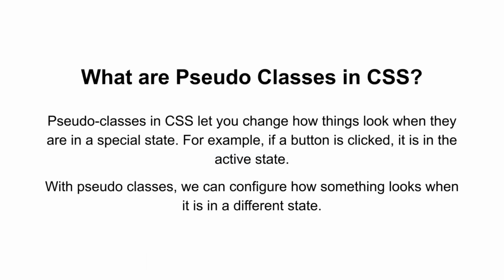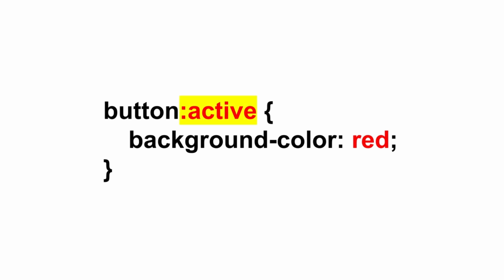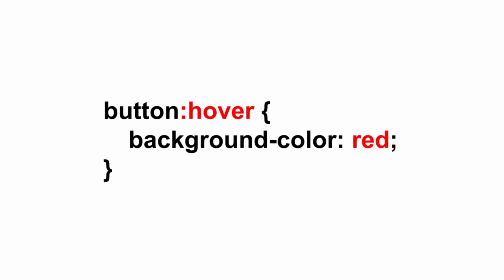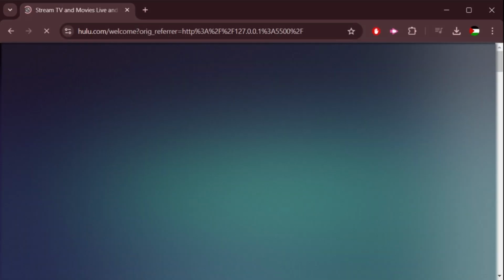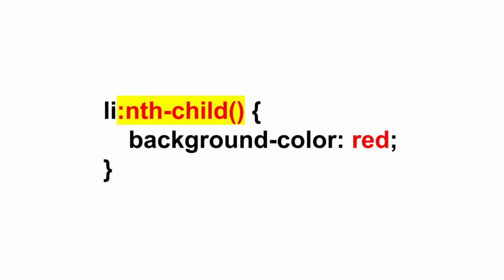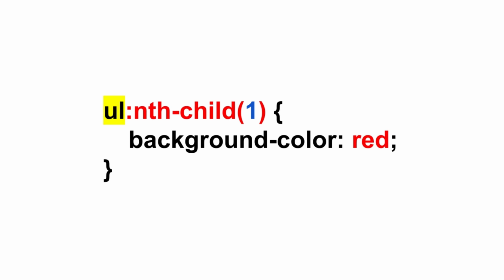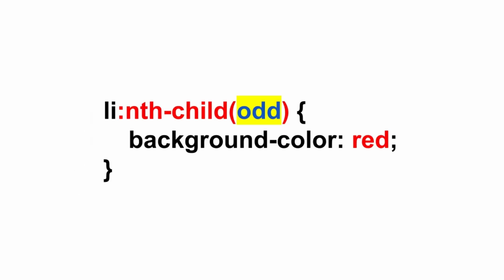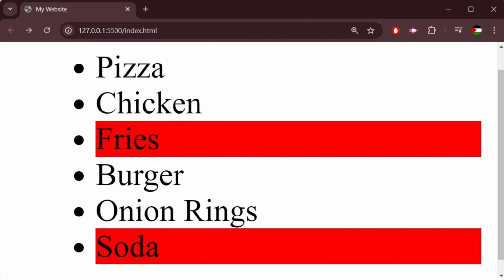Pseudo Class in CSS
Today we are learning about pseudo classes in CSS.